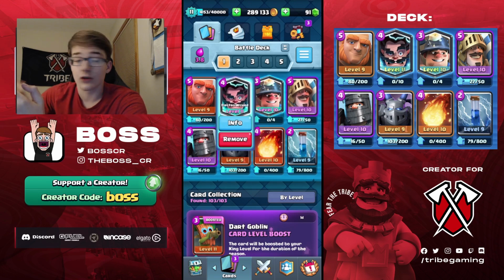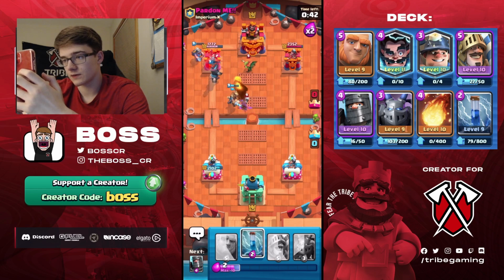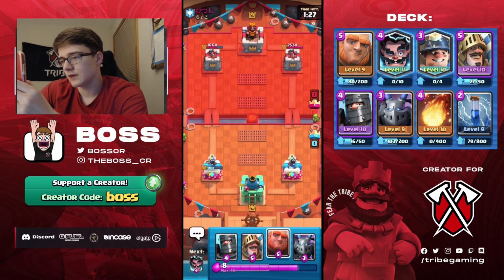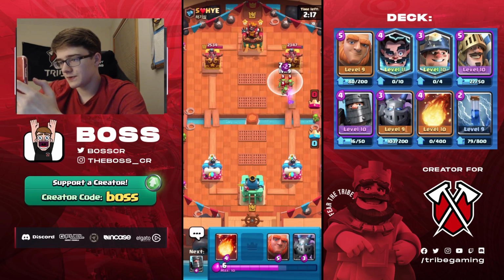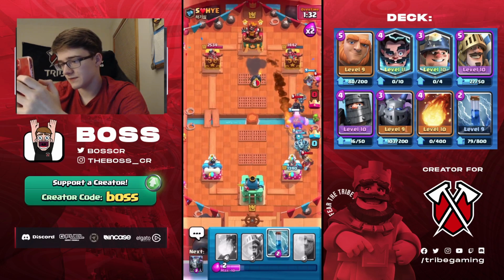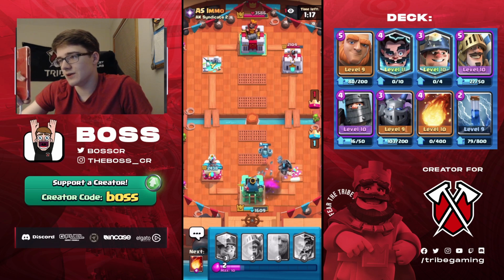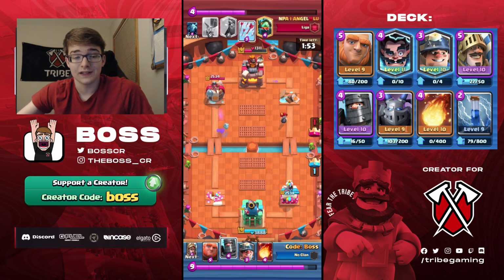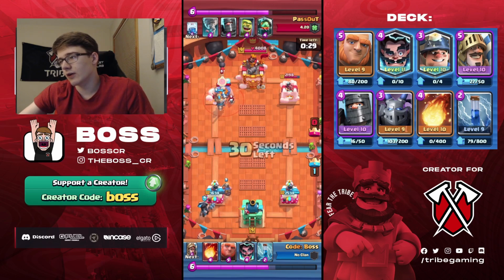IS GIANT DOUBLE PRINCE STILL GOOD in CLASH ROYALE?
In today's video I'll be playing one of my favorite decks giant double prince! Unfortunately in this meta giant is quite weak as a win condition but I'm going to try it out and see how much success I can have with it.